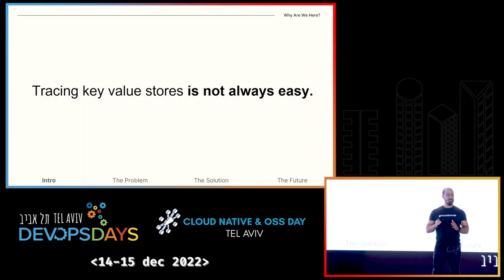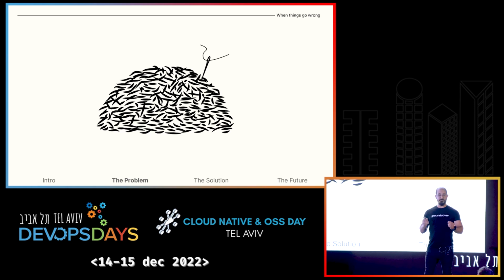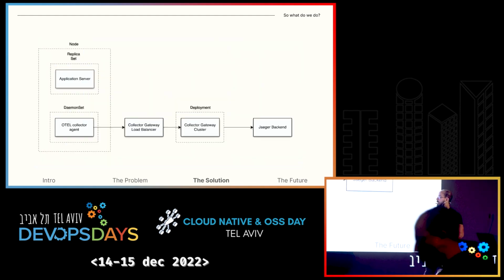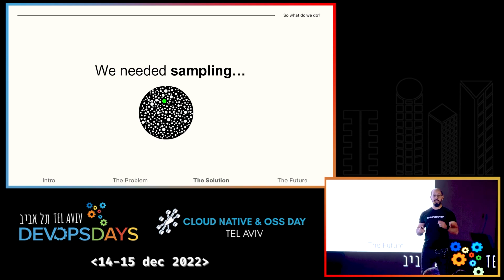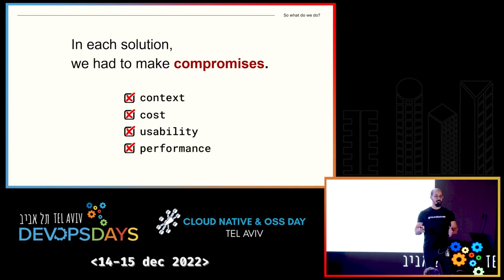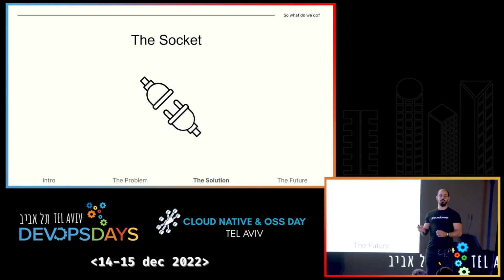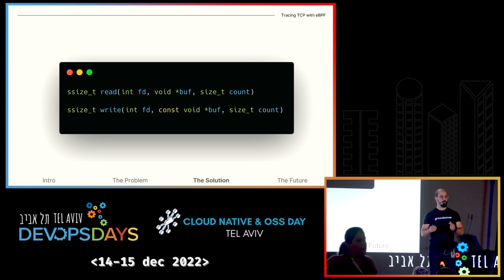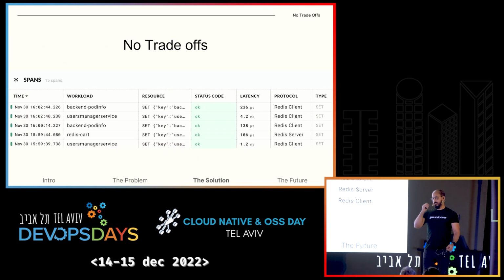⚡️Gaining Fresh Perspective on Your Key-Value Store with eBPF | Erez Levi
LIGHTNING TALK: Gaining Fresh Perspective on Your Key-Value Store with eBPF | Erez Levi

By storing data in memory, Redis key-value stores can read and write data much faster than databases that depend on conventional storage. That's part of the reason why many of the world's largest tech companies – such as Twitter, Snapchat and Craigslist – depend on Redis Servers, and clouds like GCP and Azure offer hosted data stores that use Redis protocol.

Unfortunately, though, key-value stores can have limitations and challenges you should know about. You may run into issues with performance due to low hit rates and poorly sharded data. Problems like these must be identified and fixed, and this can be achieved using emerging technologies like eBPF.

Monitoring databases, in order to troubleshoot performance and other problems isn't always as straightforward as you might like. But it's possible to do – especially with the help of tools like eBPF, which makes it possible to gather monitoring insights in ways that would simply not have been possible using traditional approaches to monitoring.

Discover why modern problems require modern solutions and get into the nitty gritty of all considerations when molding a modern monitoring approach, demoed through a Redis example.

Erez Levi
Founding engineer, groundcover
Erez is a founding engineer at groundcover. He's a self-proclaimed tech enthusiast who's been building cloud applications for the past 7 years - 6 of them with redis, and primarily in go.